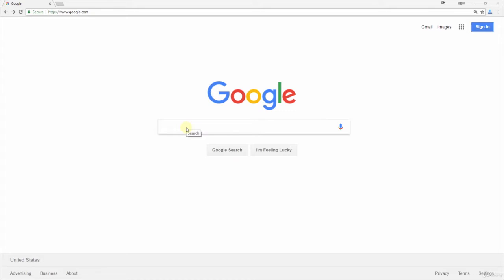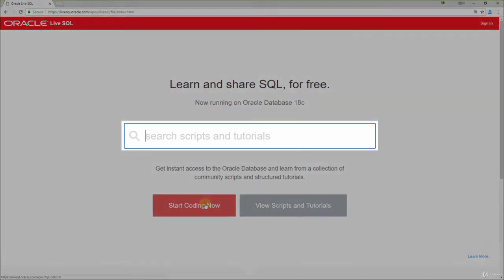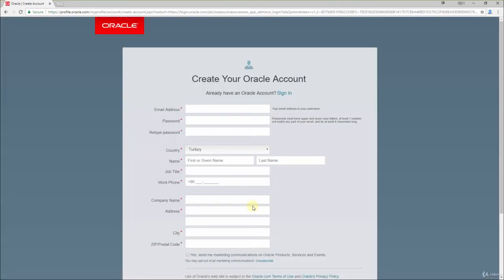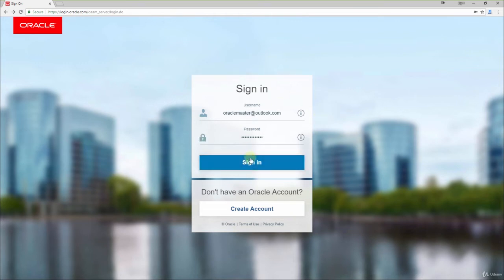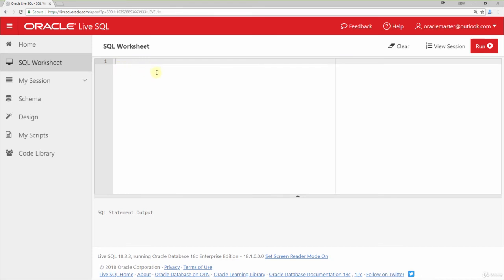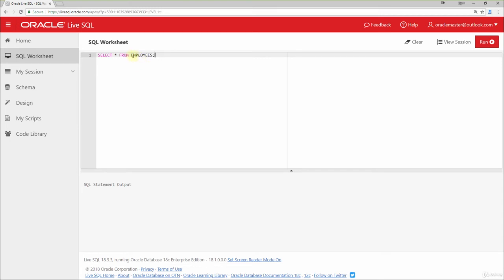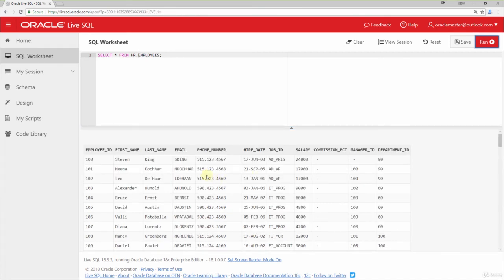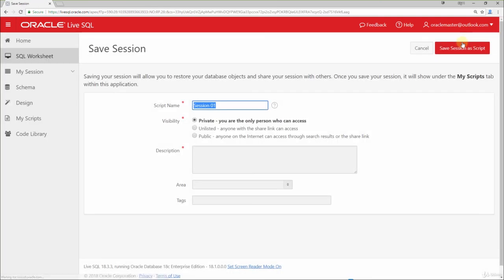Using Oracle Live SQL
Software  Installation